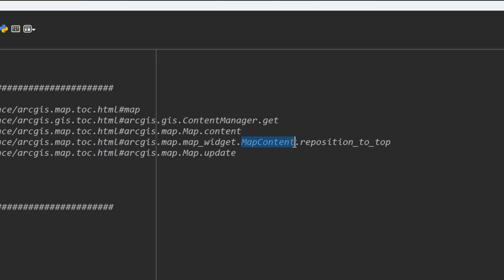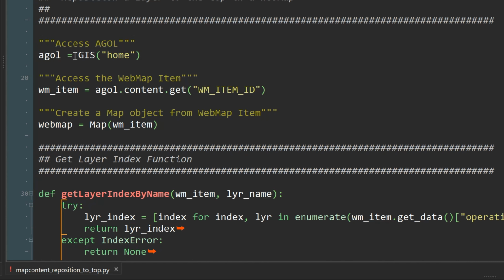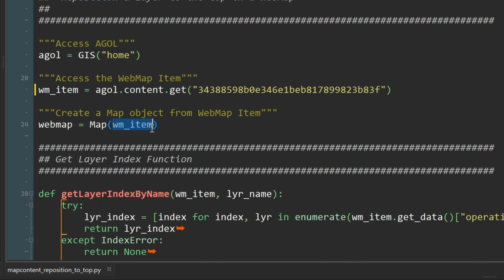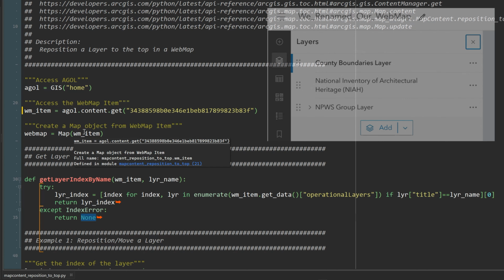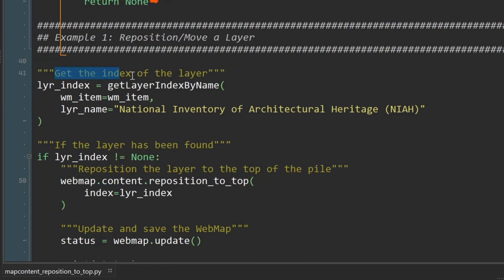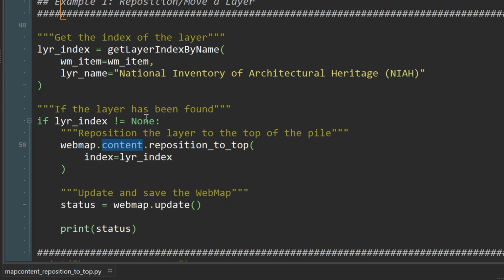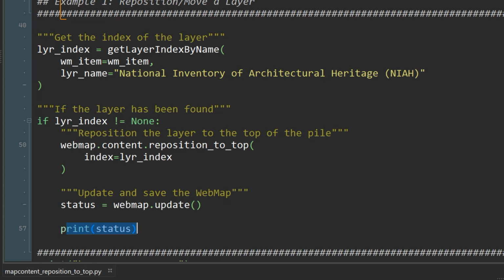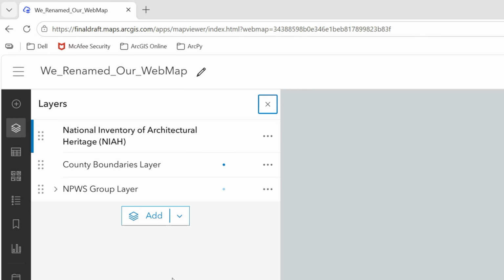Reposition WebMap Layer to Top in ArcGIS Online using the ArcGIS API for Python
Learn how to move a layer to the top of your WebMap layer list in ArcGIS API for Python and ArcGIS Online. In this tutorial, you’ll use the reposition_to_top() method from the Map Content object to quickly reorder layers programmatically in a WebMap.

▪️ Use the reposition_to_top() method
▪️ Get a layer index by layer name
▪️ Reorder WebMap layers dynamically with Python
▪️ Update and save changes to an ArcGIS Online WebMap
▪️ Automate layer management workflows in ArcGIS

00:00 Introduction
00:34 Python script walkthrough
02:09 Verifying in ArcGIS Online